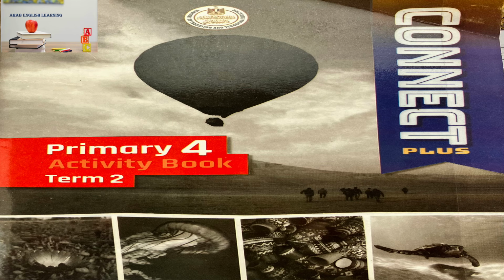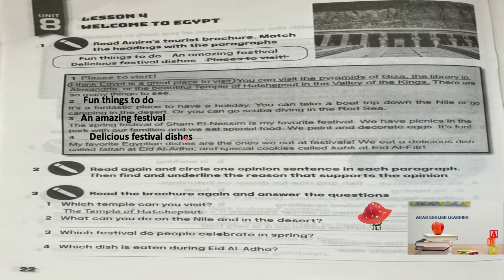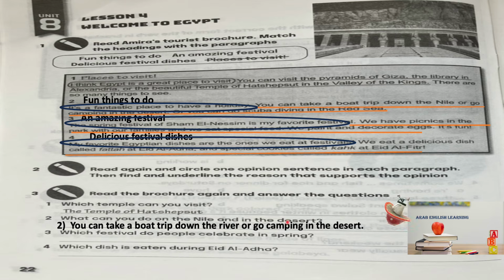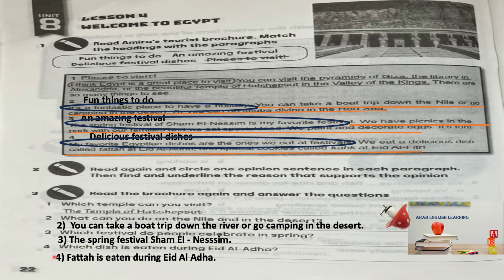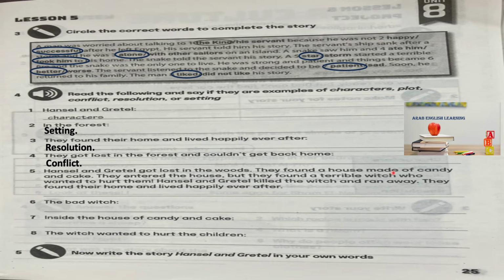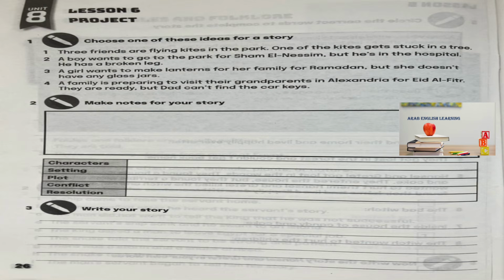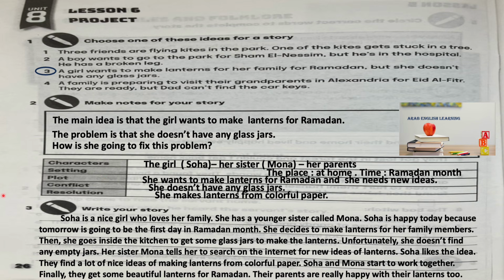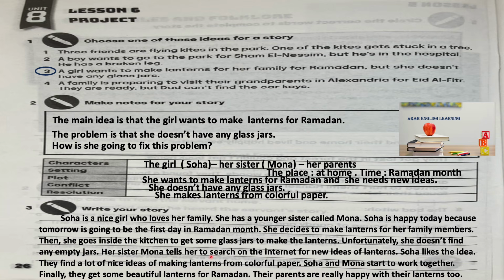CONNECT PLUS primary 4 activity book unit 8 part 2